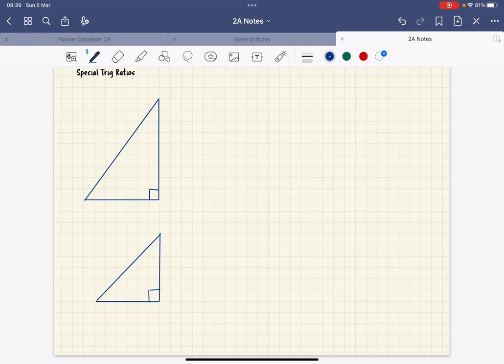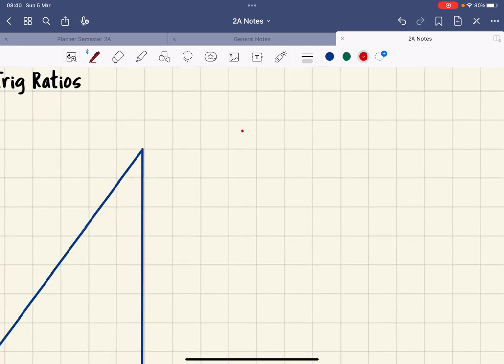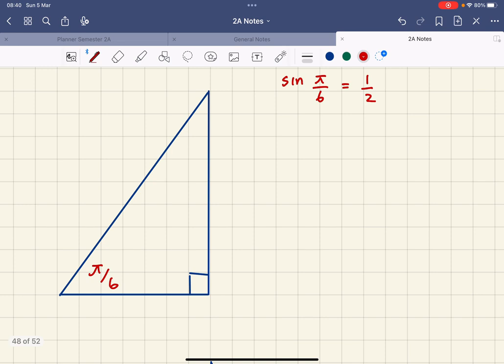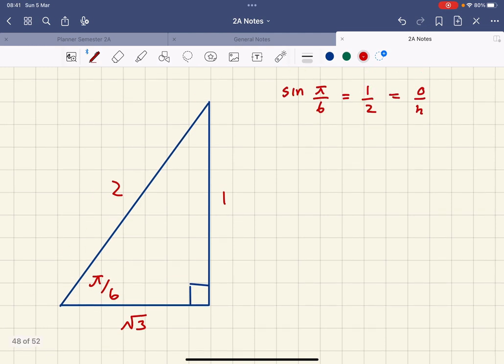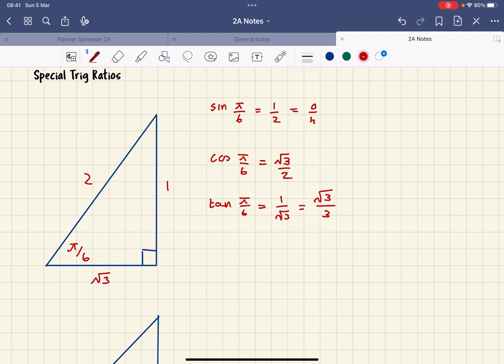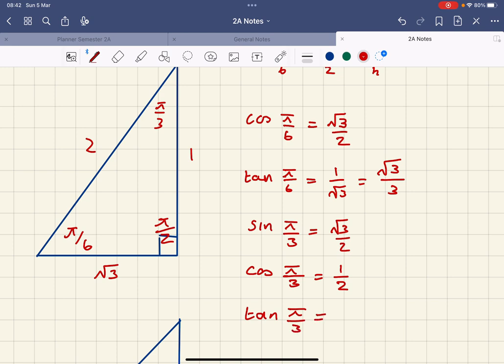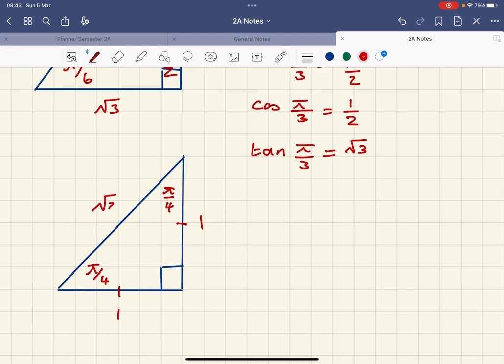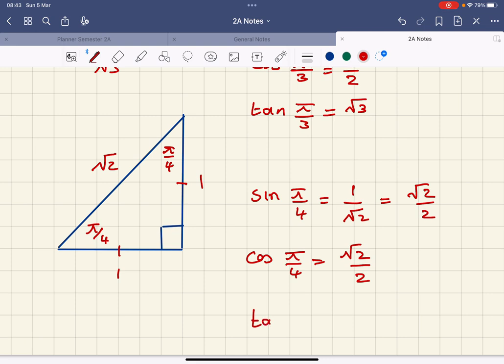Special Trig Ratios